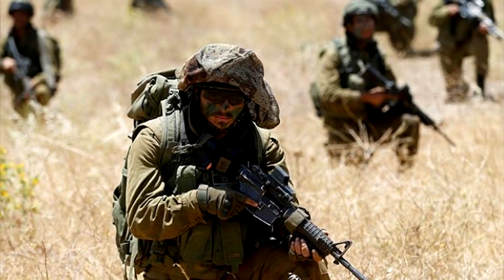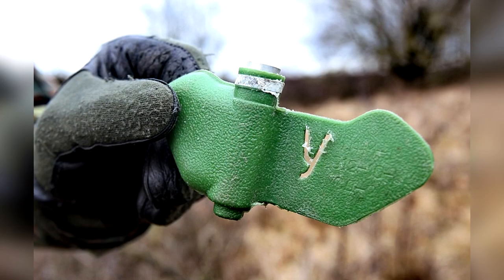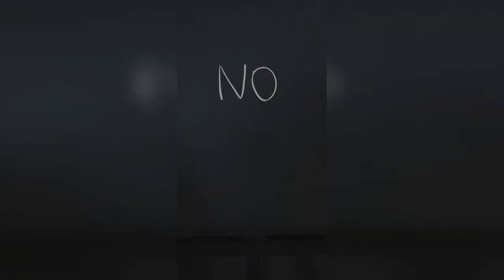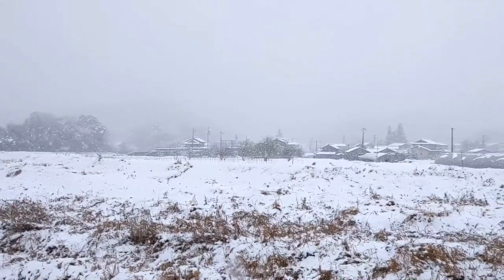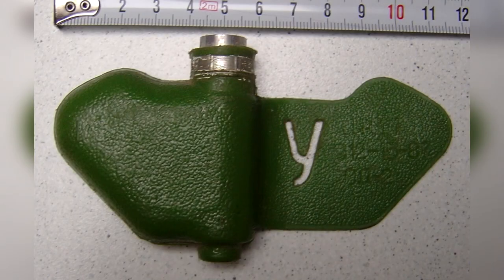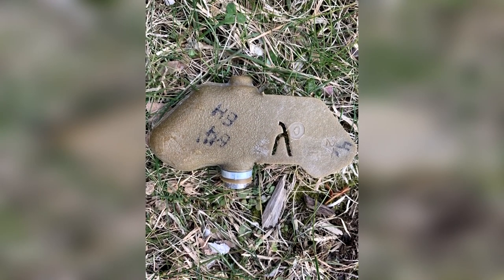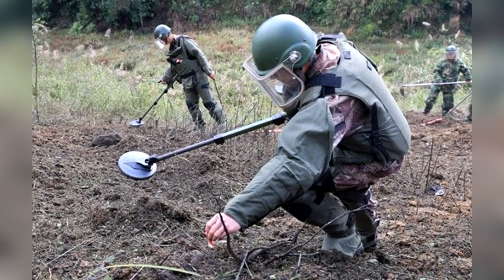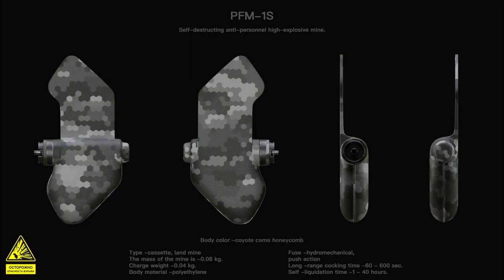Land Mines Being Thrown From Planes? What is the PFM-1?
Russians really had some crazy ideas.. Throwing mines out of planes instead of having to plant them is a interesting idea but not a great one considering the fallout it would cause for those not involved in the war...

▬ Video Contents  ▬▬▬▬▬▬▬▬▬▬

00:00 - Intro
00:28 - Specifications
00:45 - Variants
01:00 - Controversy
01:12 - Deployment
01:46 - Function
02:27 - Harmful Effects
02:55 - Outcomes of Use
03:21 - Modern Usage
03:43 - Outro